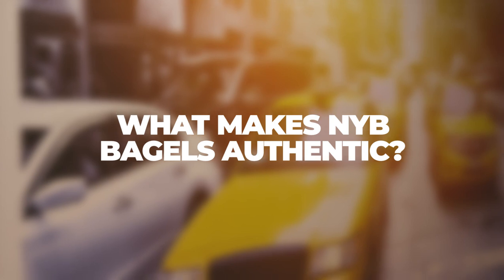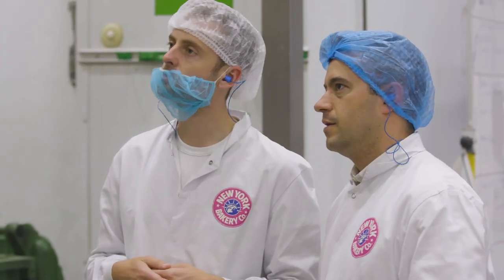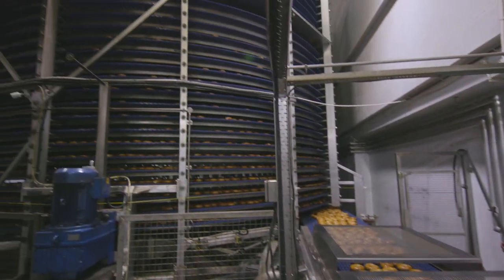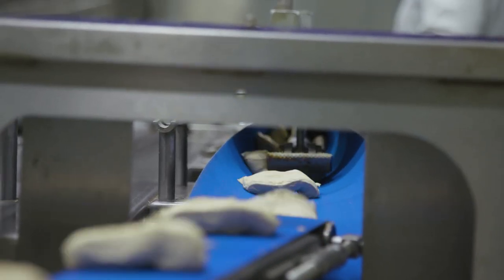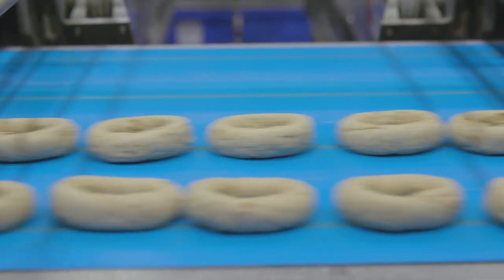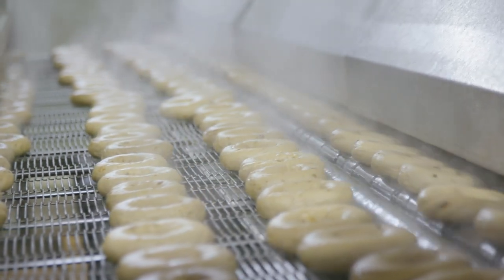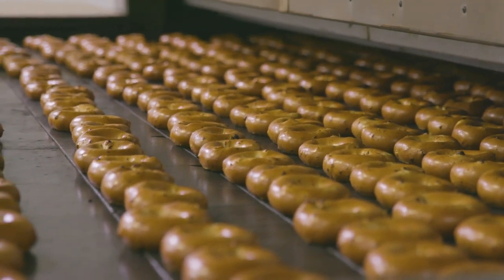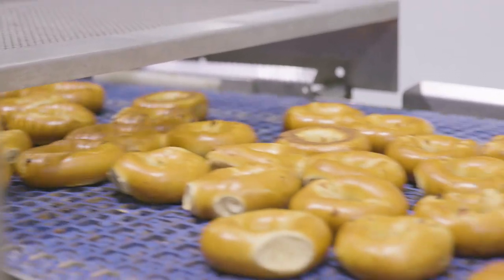This is how New York Bakery create those famous bagels